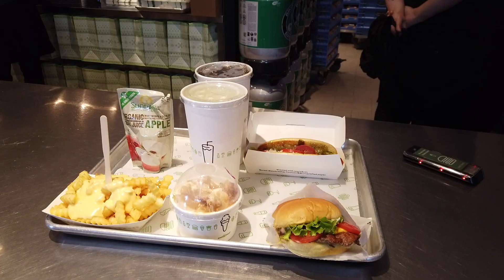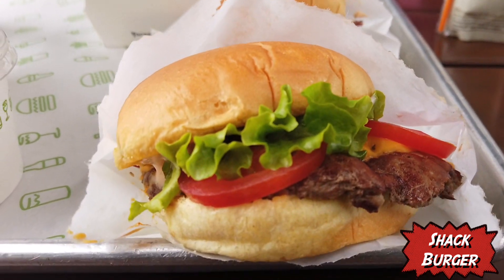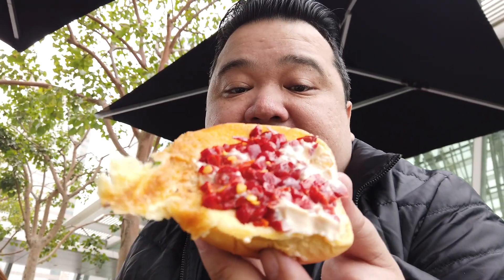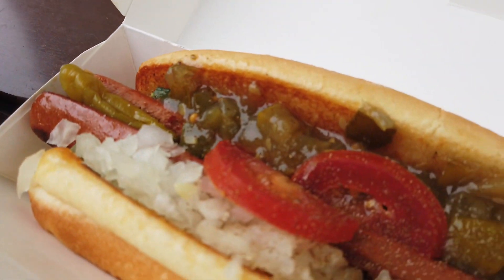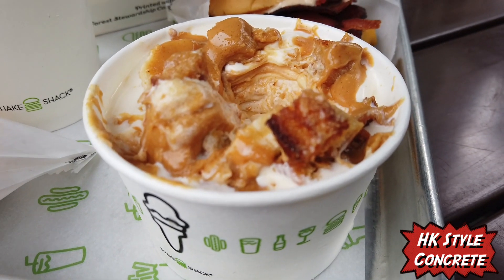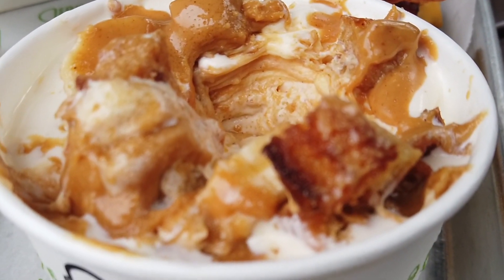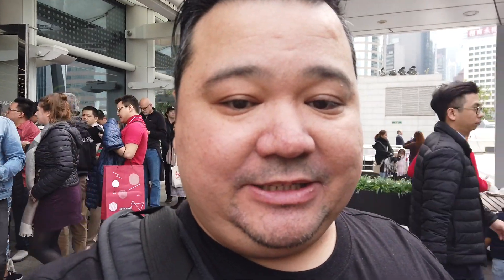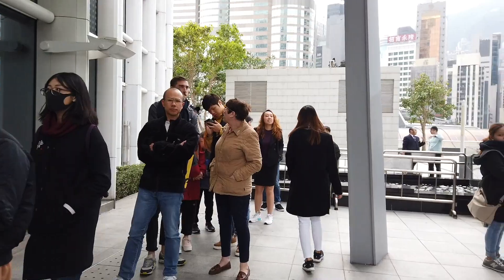SHAKE SHACK in IFC MALL, HONG KONG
After being shut out on my first day at Hong Kong, I make the trek to IFC Mall to visit legendary burger joint,  known as Shake Shack! We got to try the Shake Burger, Smoke Shack, and Shack-Cago Dog.